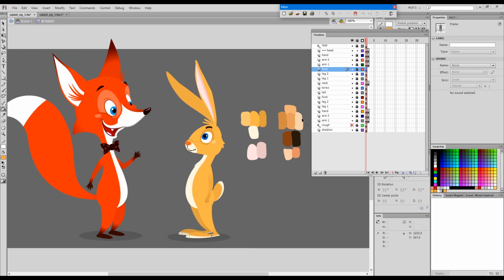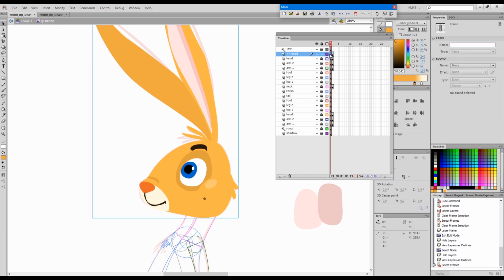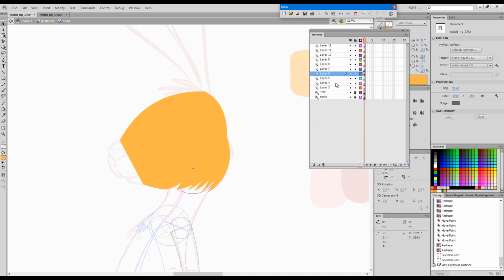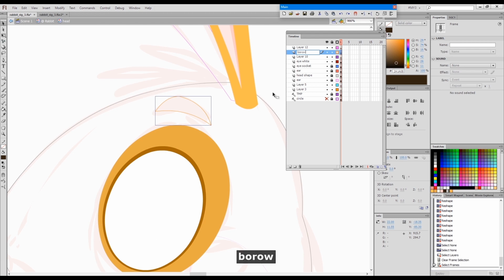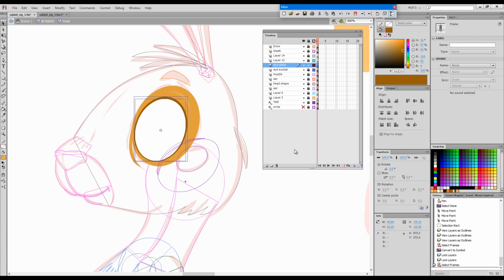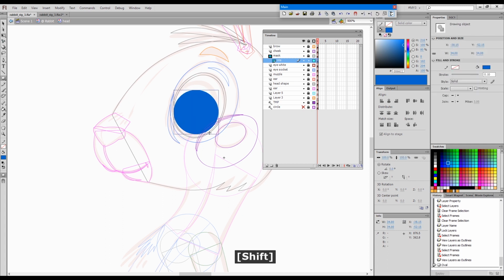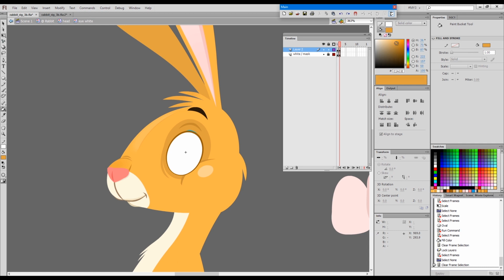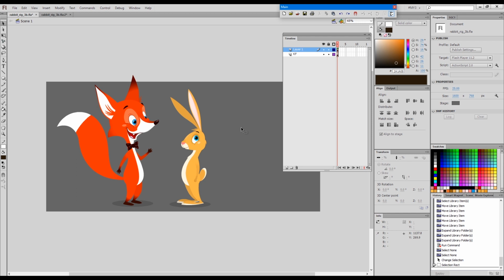Professional Character Rigging for Flash & Animate, part 5 : Head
✅ This video is only one of the illustrations in this article

Designed and presented by Nickolay Tilcheff